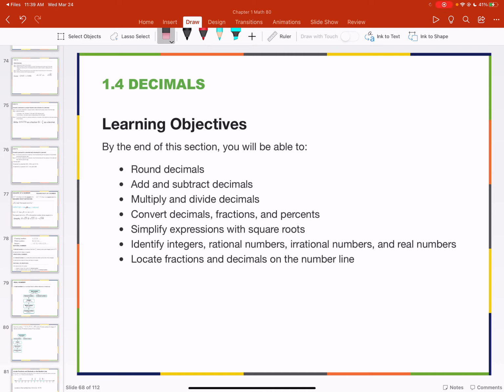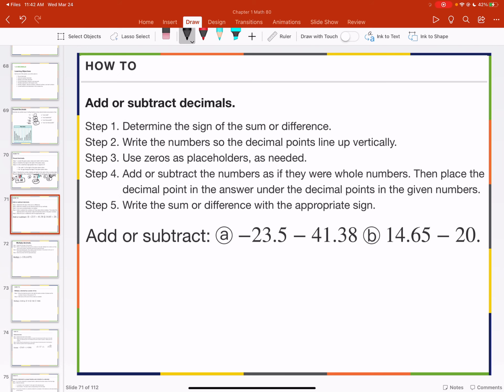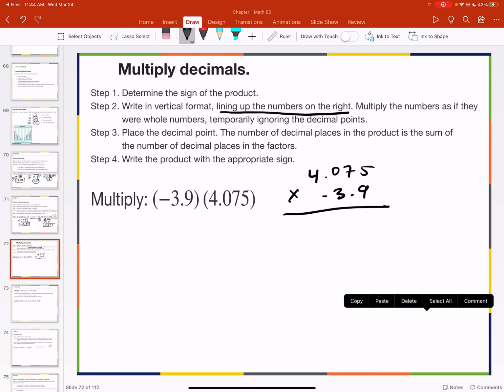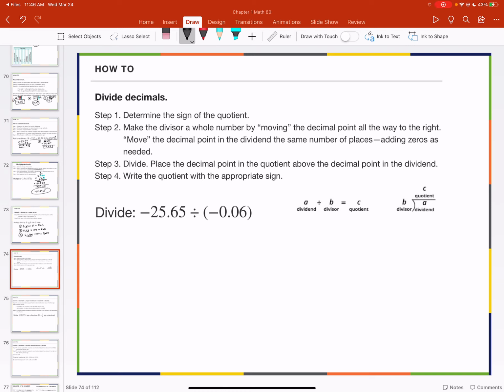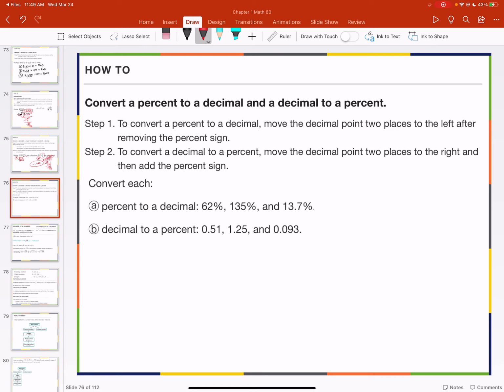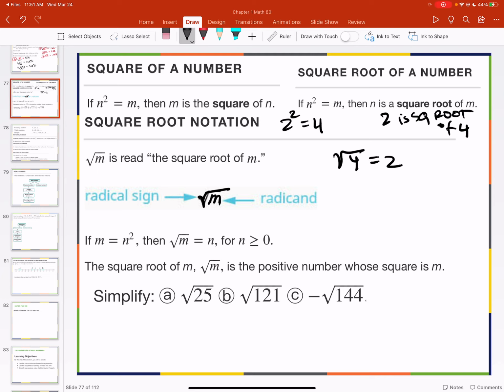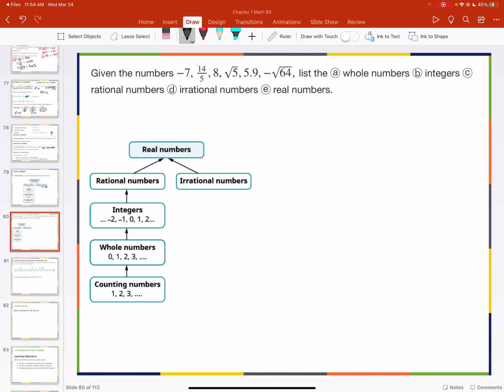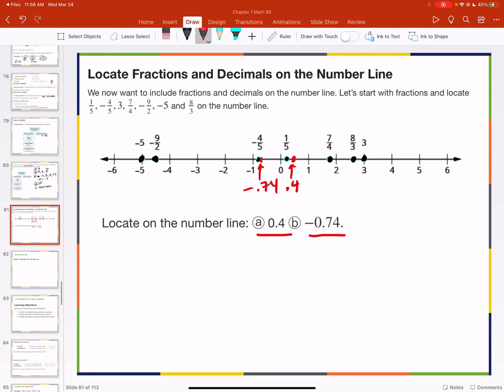Section 1.4 Math 80